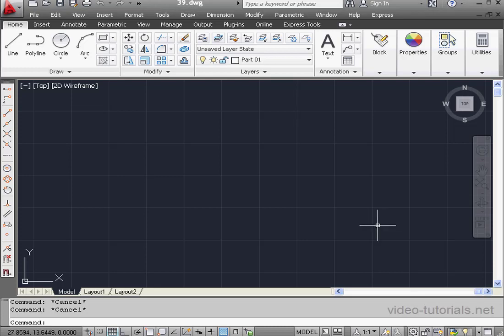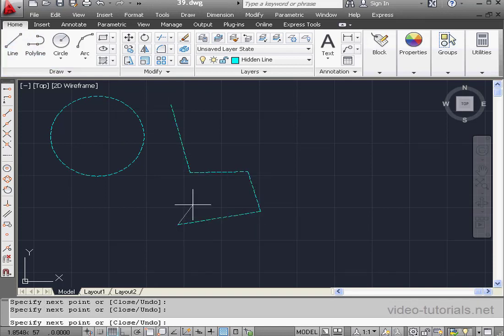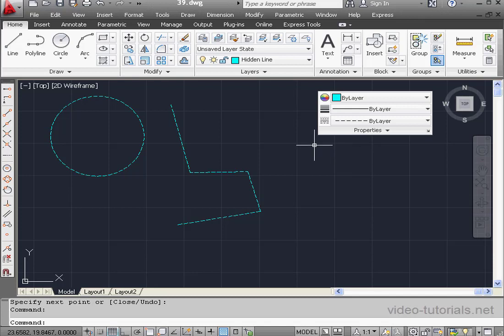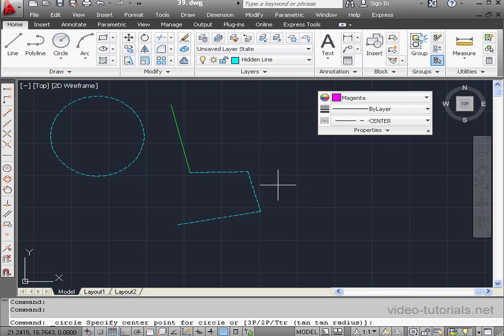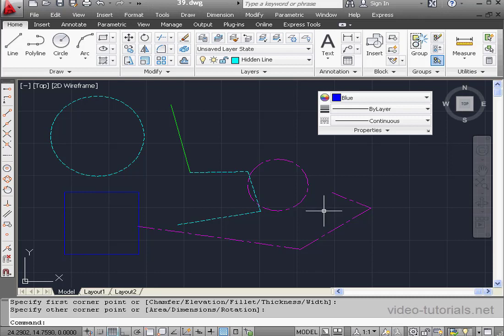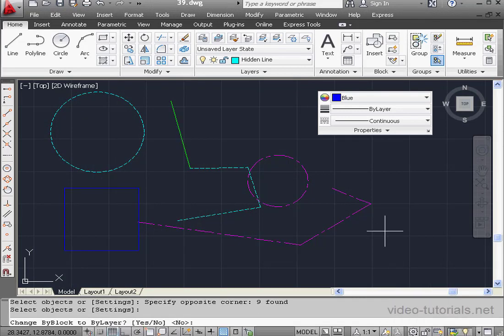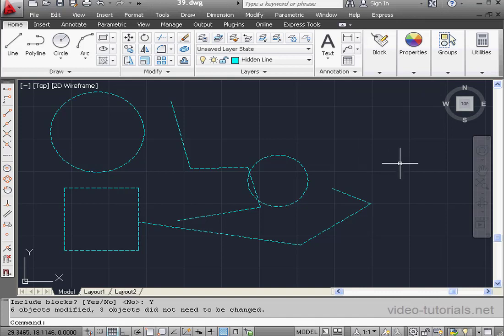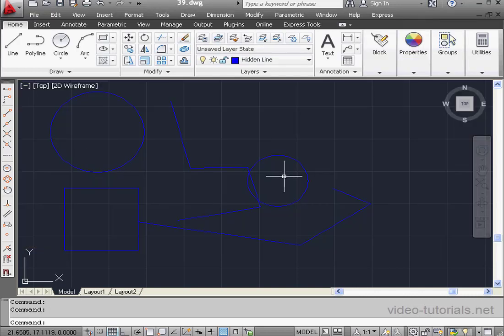39 AutoCAD Fundamentals ( ByLayer )